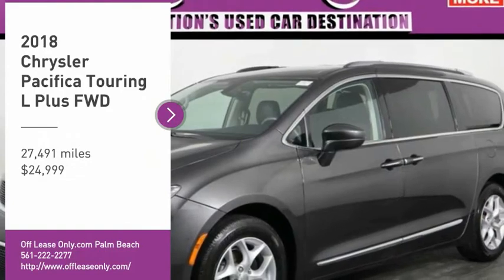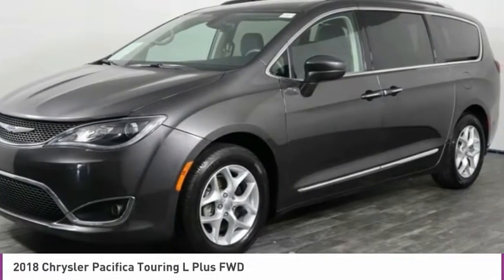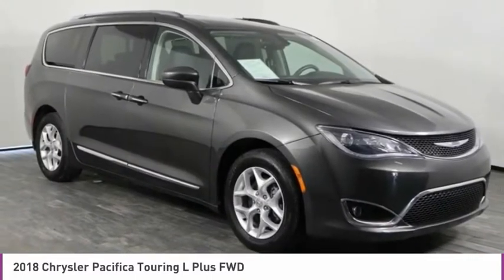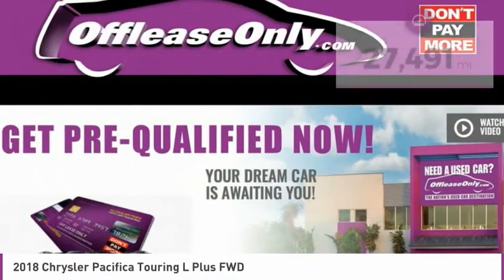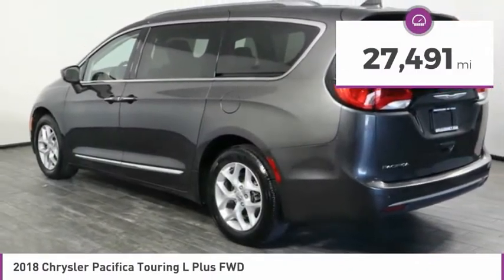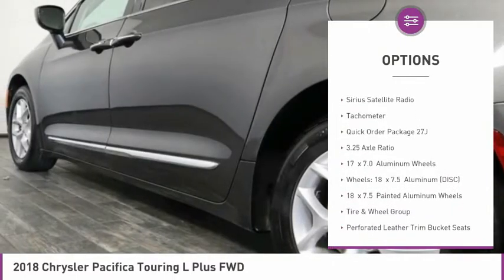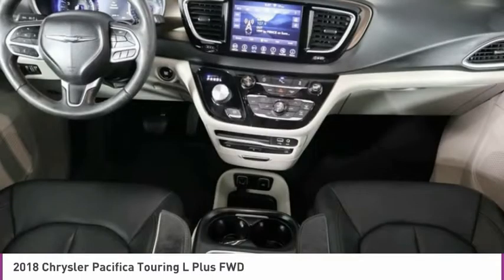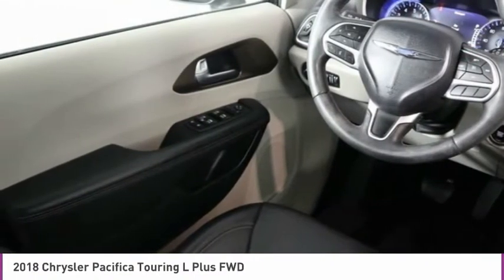2018 Chrysler Pacifica C299164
2018 CHRYSLER PACIFICA West Palm Beach, FL
Stock# C299164

*Navigation | Rearview Camera | Heated Seats | DVD/Blu-Ray | Touchscreen | Bluetooth*

Save Big; Original Price was $41,335. Our 2018 Chrysler Pacifica Touring-L Plus has style for days in Granite Crystal Metallic! Our Crossover is powered by a 3.6 Liter V6 that offers 287hp while connected to an innovative 9 Speed Automatic transmission for an amazing road control. This Front Wheel Drive combination yields 28mpg along with a comfortable ride whether you're heading out on a long road trip or just around the block! This Touring-L Plus features an elegant headlight design as well as bright roof rails, a power liftgate, and fog lights.

The cabin of our Touring L Plus is upscale and modern with thoughtful touches including the ultra-versatile Stow 'n Go Seats, ParkView backup camera, power sliding doors, leather heated front seating, and Alpine Audio. Enjoy next-level connectivity with the Uconnect 8.4-Inch touchscreen with integrated voice command, Bluetooth and more, while your passengers take advantage of Uconnect Theater with a dual-screen Blu-Ray/DVD entertainment system that is also compatible with smartphones, tablet, laptops and gaming devices.

Synonymous with safety, our Chrysler Pacifica is equipped with traction/stability control, automatic high-beam control headlamps, anti-lock disc brakes, advanced airbags, rear parking sensors, and even blind-spot monitoring to keep you and your precious cargo out of harm's way. With its svelte styling, luxurious interior, and impressive performance, this Pacifica is most certainly a smart choice that's more than adept at keeping your family safe and secure!